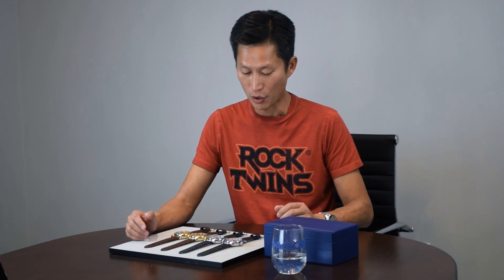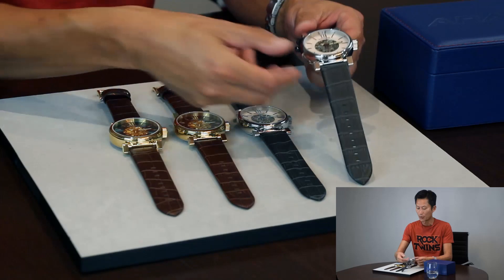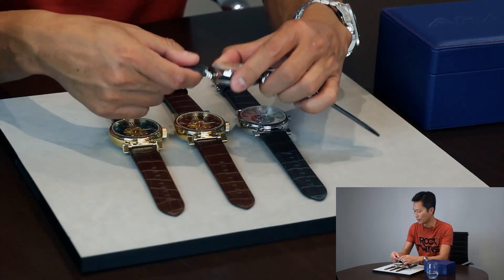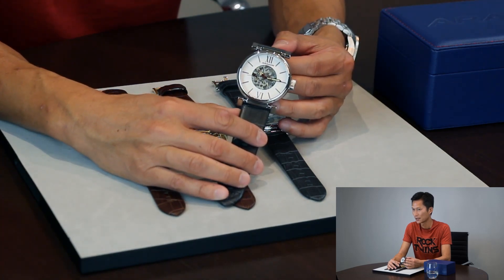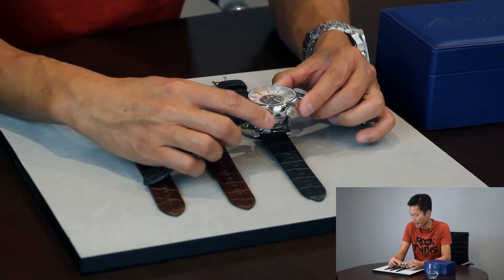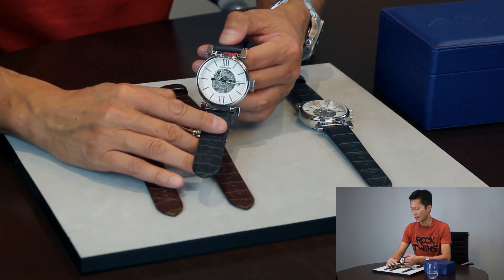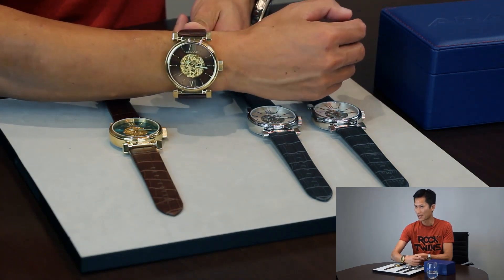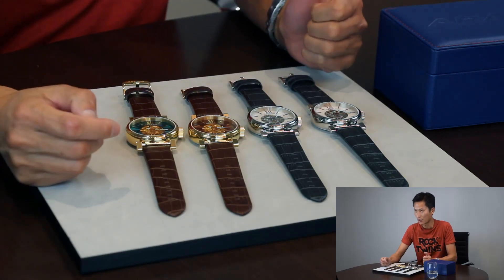ARAGON M COLLECTION SKELETON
ARAGON M COLLECTION Skeleton, Miyota 8n24, 50mm case, K1 crystal, screw down crown, flex T-lug, 26mm leather strap tapers to 24mm, W.R.200M.